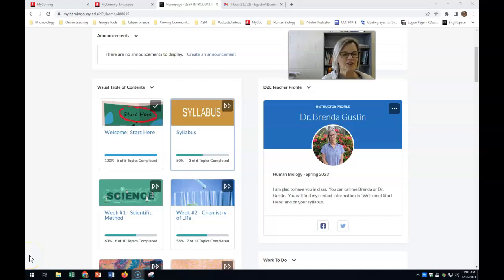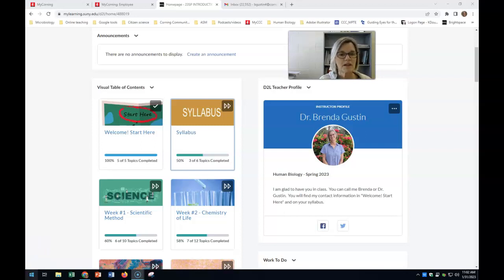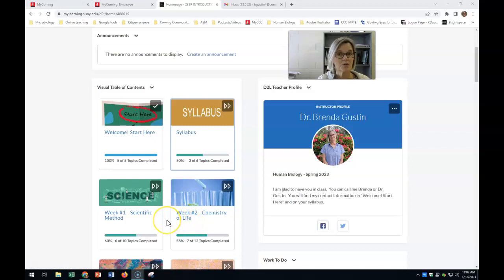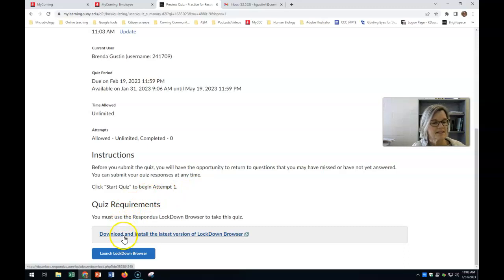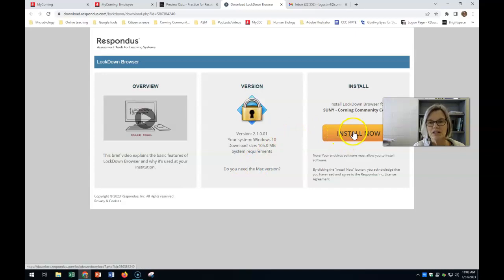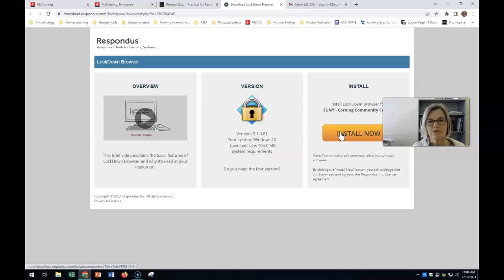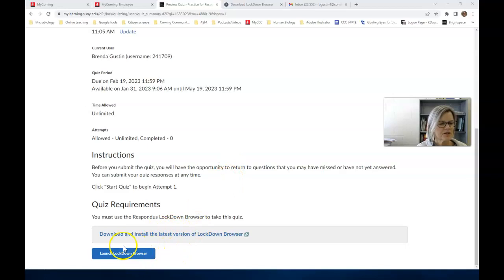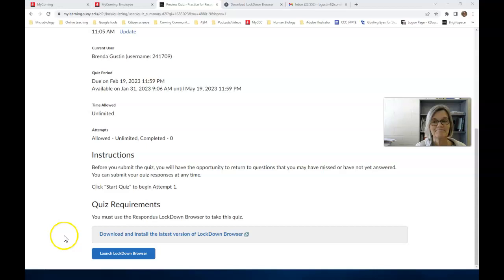BIOL 1050 Respondus intro 202330